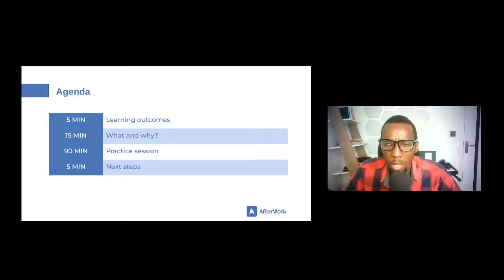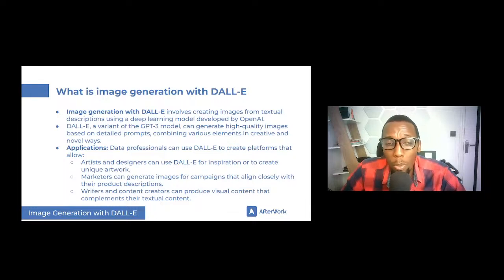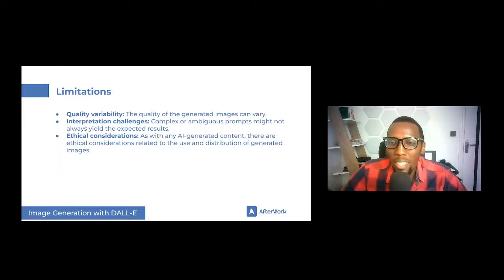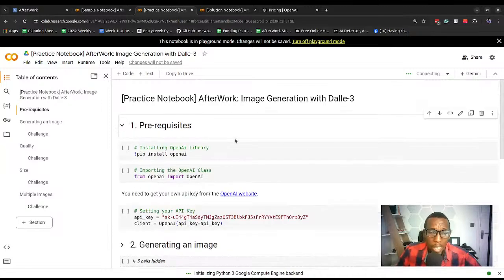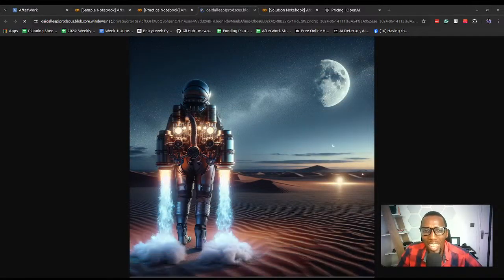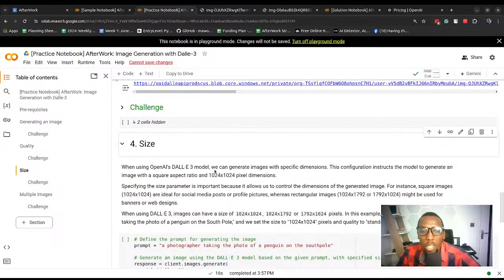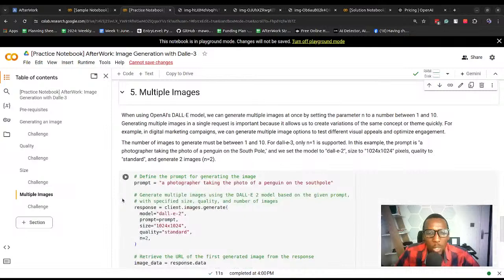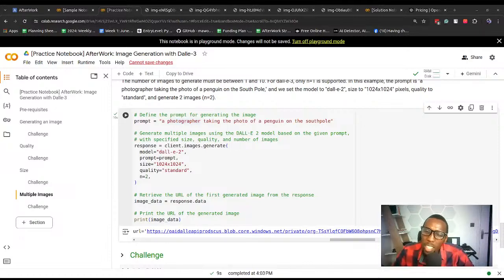Image Generation with DALL-E and Python Course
Resources

1. Data Science with Python
2. Data Engineering with Python
3. Machine Learning with Python
4. Data Analytics with Python
5. Data Science with R
8. Data Science for Healthcare